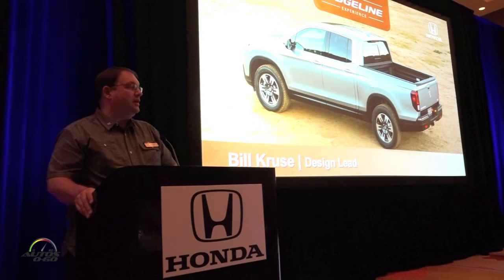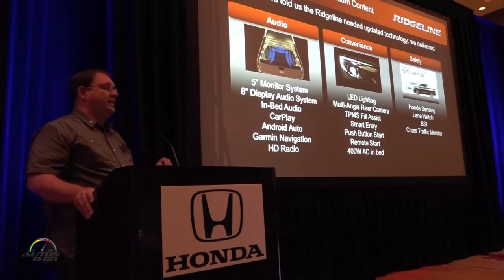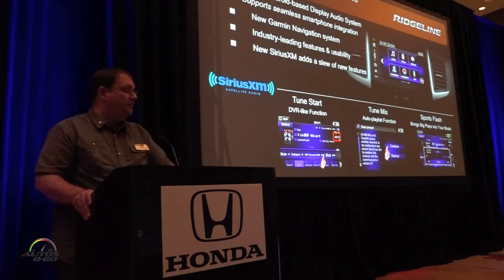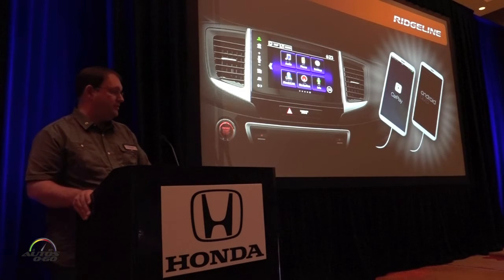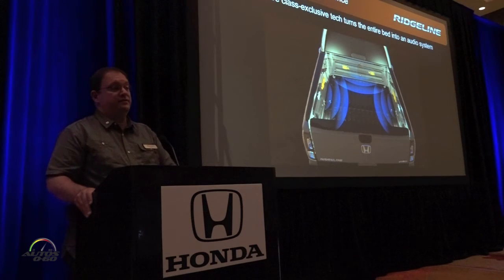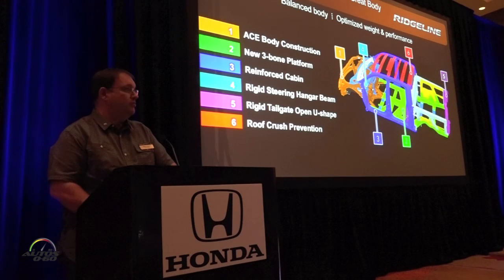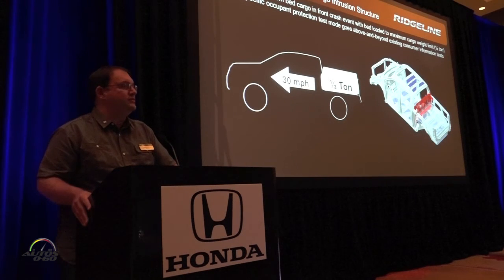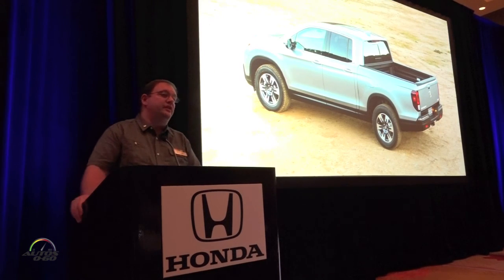2017 Honda Ridgeline design presentation by Bill Kruse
The 2017 Honda Ridgeline is the second generation of Honda’s innovative midsize pickup truck, redesigned from the ground up to offer both recreational and work users a higher degree of utility and versatility in a modern, rugged and sophisticated midsize pickup with the largest and most flexible cabin in its class; a higher level of confident and refined dynamic performance; and robust cargo-hauling and towing capabilities, including a class-leading maximum 1,584 pound (718.5 kg) payload capacity (varies by trim) and up to 5,000-pound (2,268 kg) towing (RT AWD).

Based on Honda’s Global Light Truck platform – with its highly rigid, aerodynamic and tightly sealed unitized body construction, Advanced Compatibility Engineering™ (ACE™) safety body structure, and fully independent front and rear suspension systems with Amplitude Reactive Dampers – the 2017 Honda Ridgeline offers vastly superior ride comfort and handling precision compared to conventional body-on-frame truck offerings, along with the top-in-class cabin quietness and anticipated collision safety performance.

 Combining this new platform with a more powerful and efficient direct-injected 3.5-liter i-VTEC™ V-6 engine, a 6-speed automatic transmission with wider ratio spread, and available new Intelligent Variable Torque Management™ (iVTM-4™) torque-vectoring all-wheel drive – the most advanced AWD technology in the midsize truck class – results in class-leading EPA fuel economy ratings along with superior all-weather traction and handling capability and robust medium-duty off-road performance.